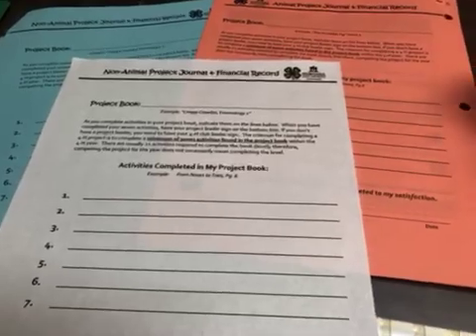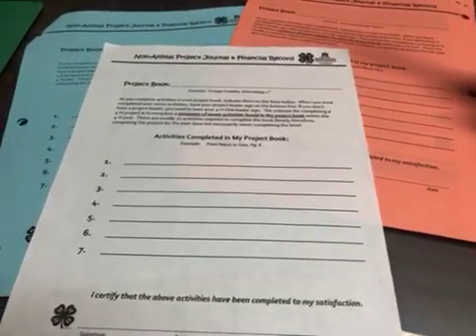Pt 3 Activity Page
4-H Record Book Corrections series